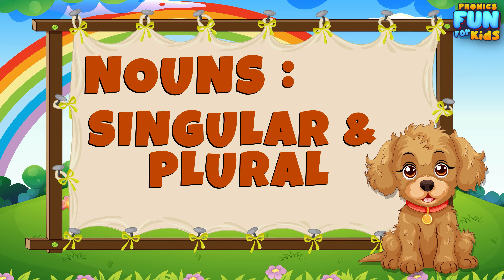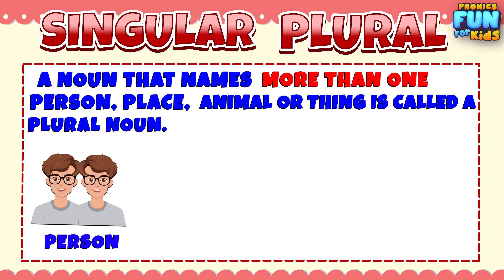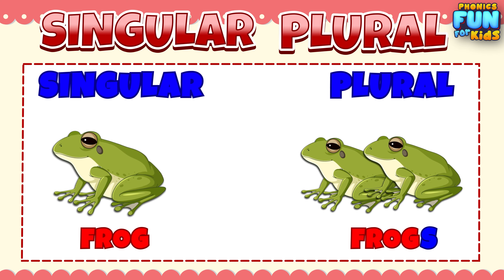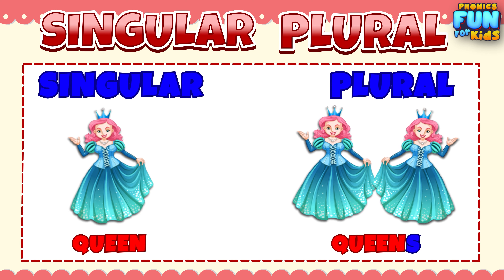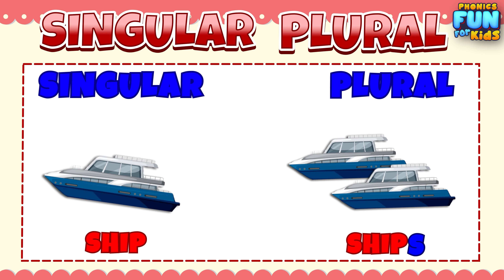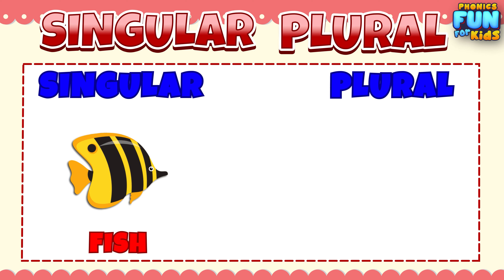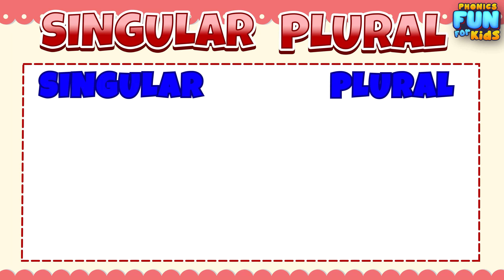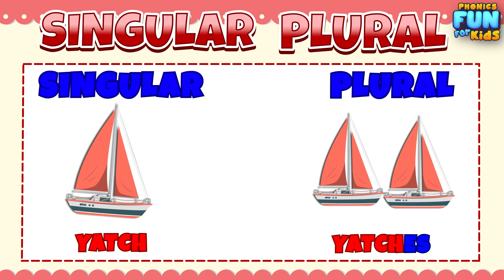Why You're Probably Teaching Nouns Singular & Plural All Wrong to Your Kids